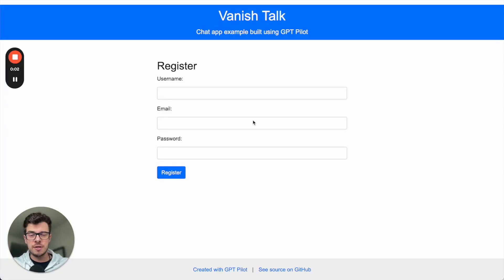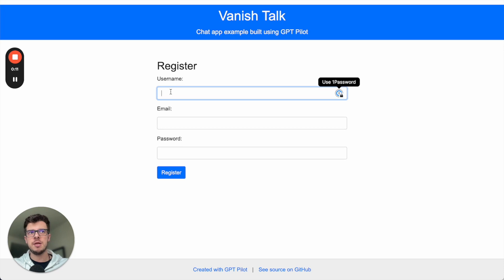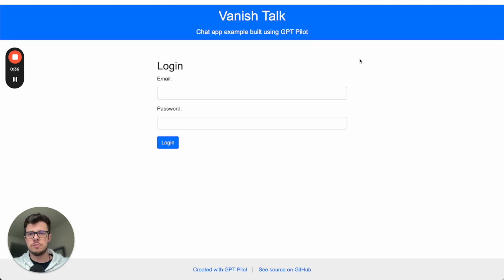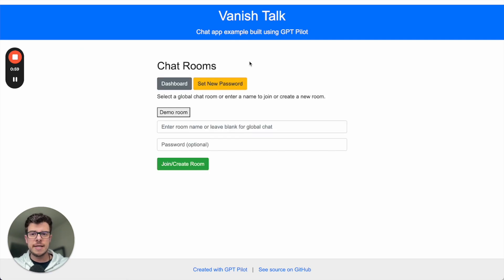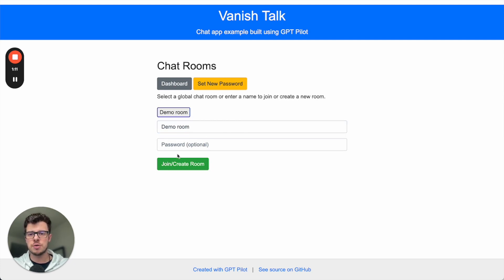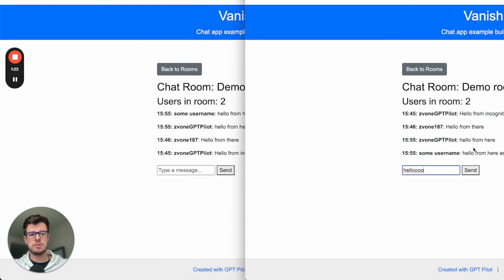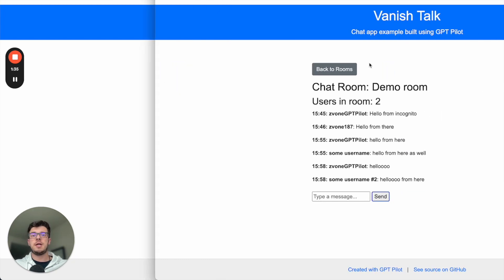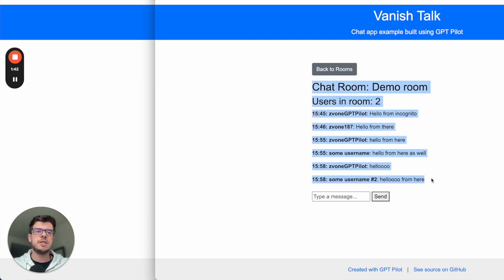VanishTalk app demo (created with GPT Pilot)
This is a demo of the app VanishTalk that was fully created with GPT Pilot